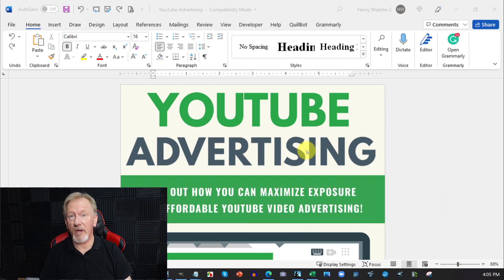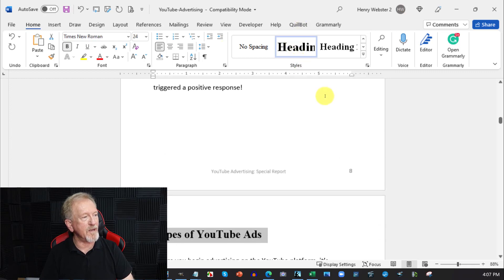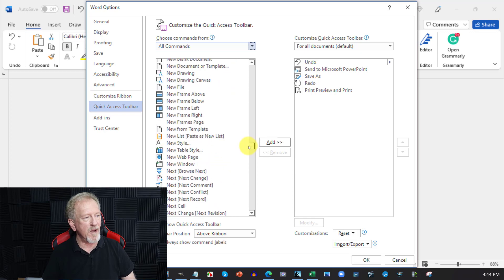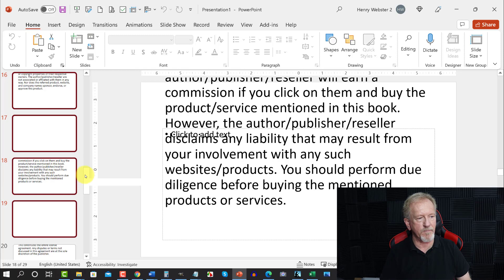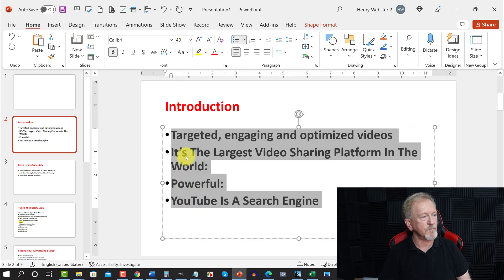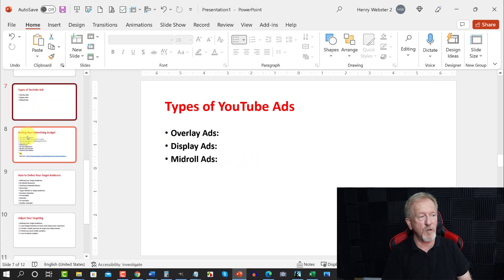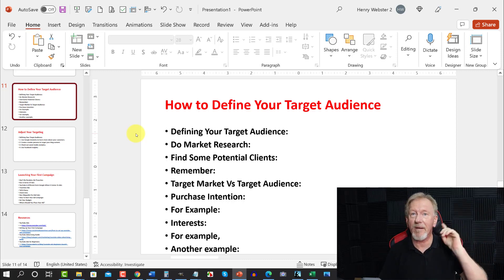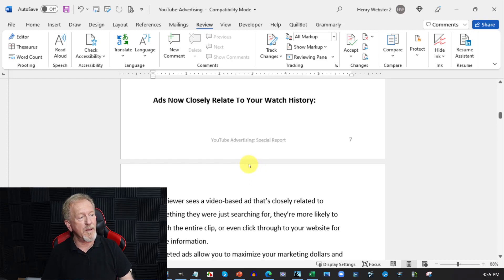Best Free Way To Turn Plr eBooks Into A Video Course To Sell Online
In this video, we will be discussing Best Free Way To Turn Plr eBooks Into A Video Course To Sell Online

Welcome to Product Creation Formula. My name is Henry Webster. Today we are discussing the Best Free Way To Turn Plr eBooks into A Video Course To Sell Online so you can make money online. If you want to how to make money online, then courses are hot on the market. So why not use PLR products to create your own? I will be discussing how to make money with plr content.
I will also be showing you the easiest way to turn your eBook into a Microsoft PowerPoint so it can be created quickly and easily. You don't have to copy and paste all the time. PLR products are not a cheat's way of how to make money online. Instead, we are showing you a great way to repurpose PLR so you can make money with plr products. I fully believe that plr eBooks, are one of the most versatile products on the market. that is because you can easily turn them into a PowerPoint video course. What better way is there to be able to make money with plr. PLR content has been used since the internet started.
PLR stands for private label rights. It is a license to grant the user the right to edit the product and claim it as their own. I love plr to earn money online. It is so easy to turn plr eBooks into a course. I also find that editing and rebranding plr videos is another great way to make money online Once you sell it for a profit.

If you need equipment for your YouTube Channel
Product Code: ProductCreationFormula
Pick Up My Favorite Rewriter Quillbot

00:00 Intro
00:42 The eBook
01:15 How To Format The eBook
03:05 Why Did We Format The eBook?
03:30 Where To Find The PowerPoint Icon in Word
05:04 Turn The PLR eBook Into A PowerPoint Slide
05:29 Fix PowerPoint Mistakes
11:50 How To Turn The PowerPoint Into A Video Course
13:19 Joke Time
13:54 Conclusion
14:13 End Screen